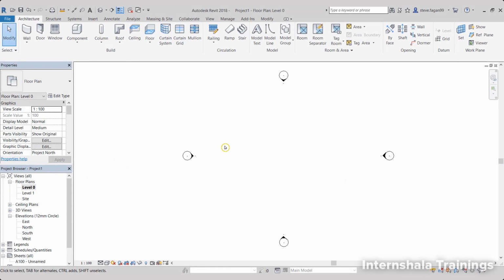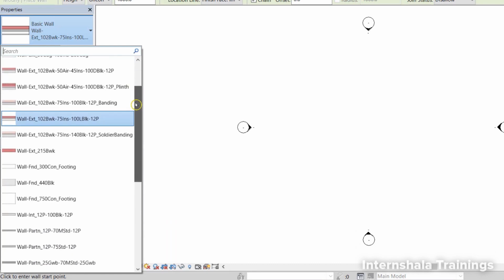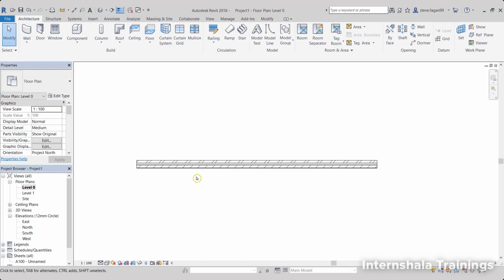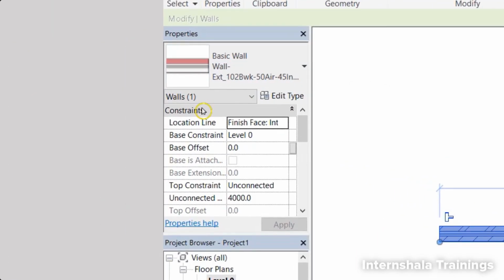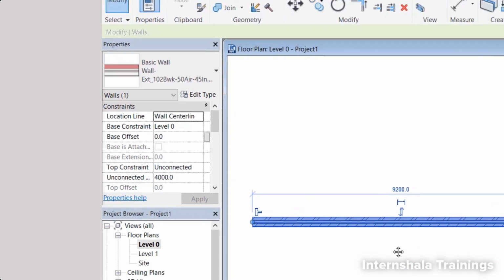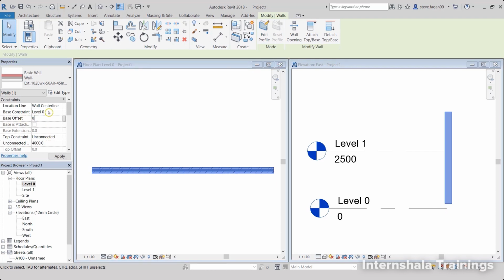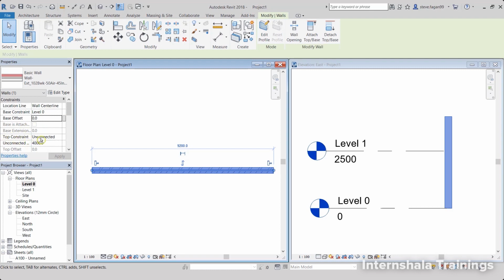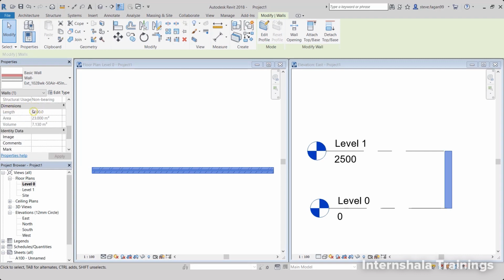Revit tutorials- How to use wall properties palette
This video tells us about the properties palette and how to use it.